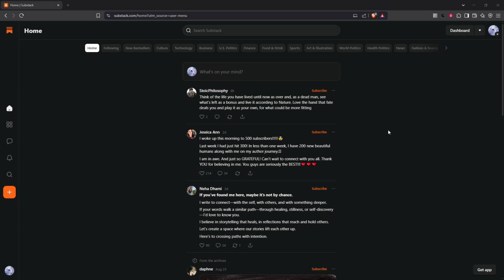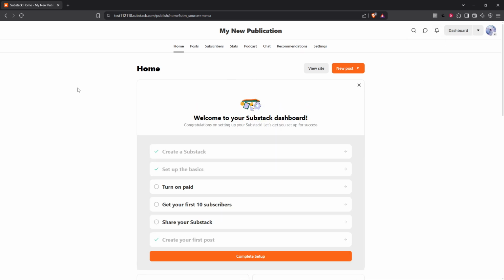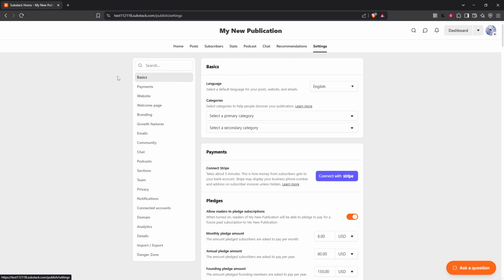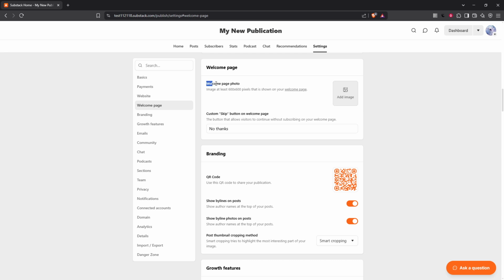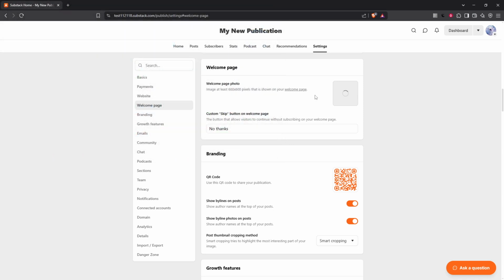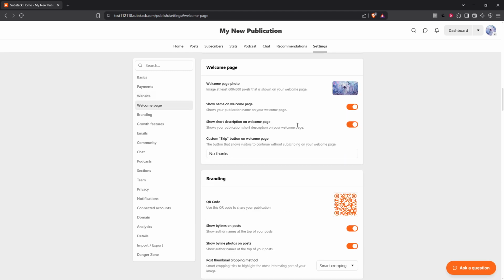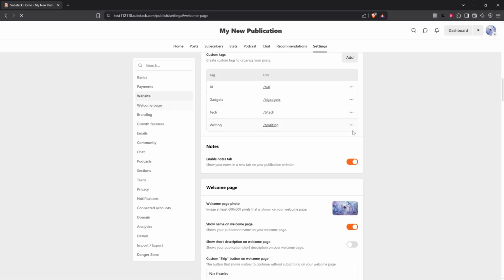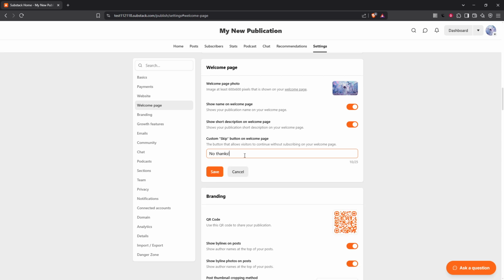How To Edit Substack Welcome Page [2025 Full Guide]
In today's video we will show you substack guide,substack,how to use substack,substack tutorial,writing on substack,how to start writing on substack,how to make money writing on substack,substack explained,how to grow on substack,how to use substack new website design,how to edit your substack,how to change substack layout,how to start a newsletter on substack,substack newsletter,beginner's guide to substack,substack review,how to write on substack,how to write on substack app